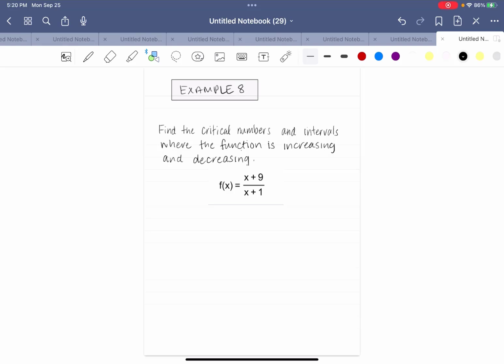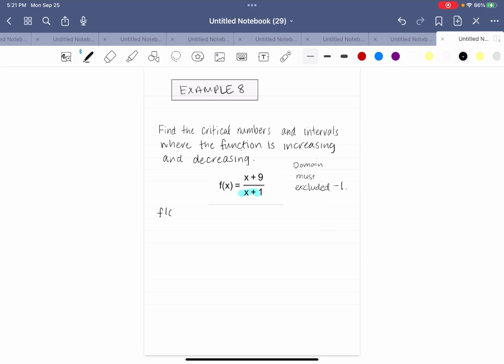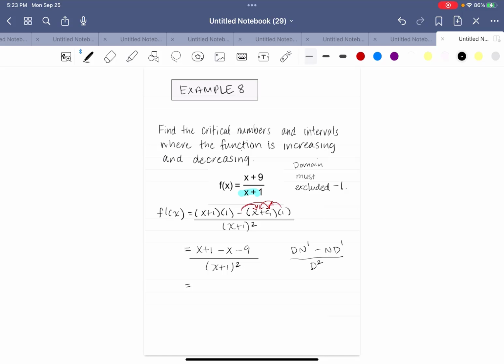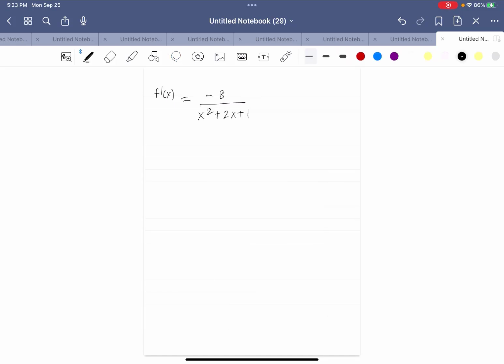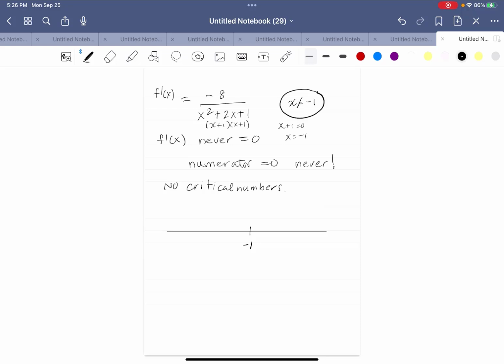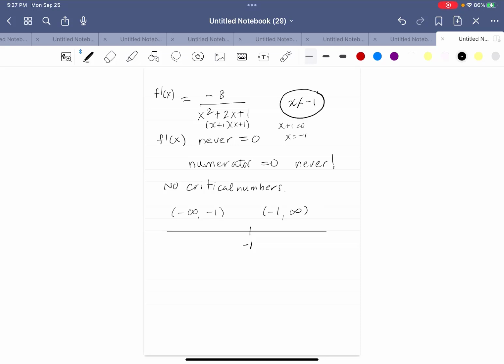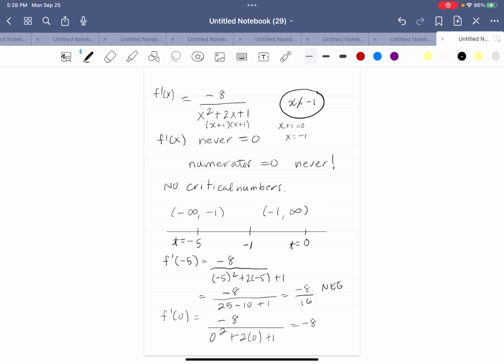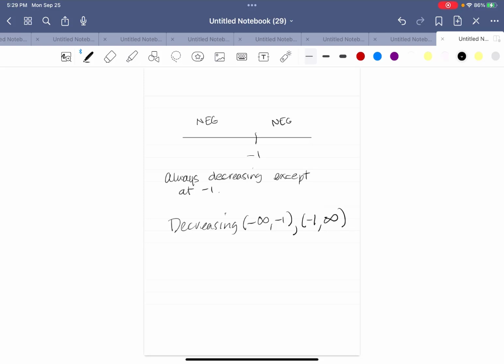5.1 5.2 Ex 8